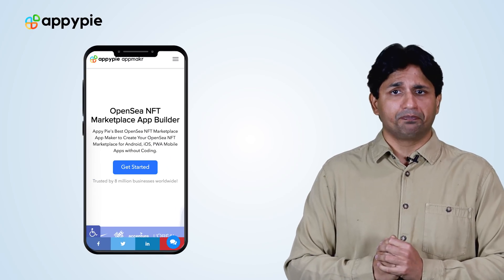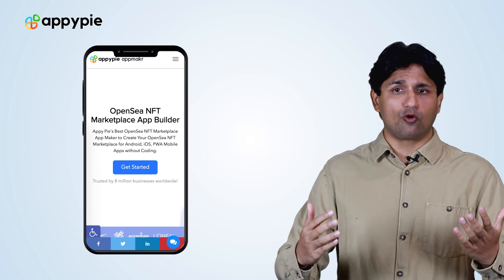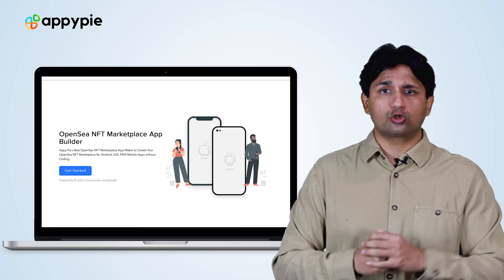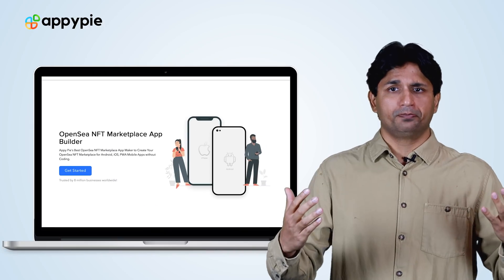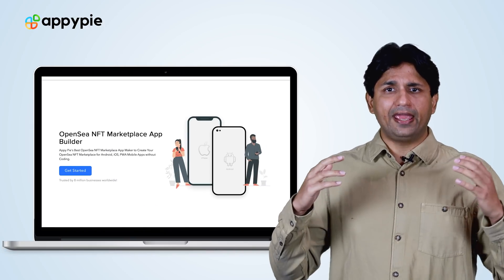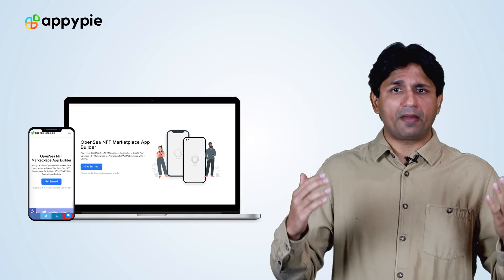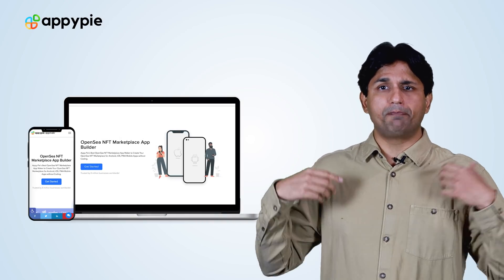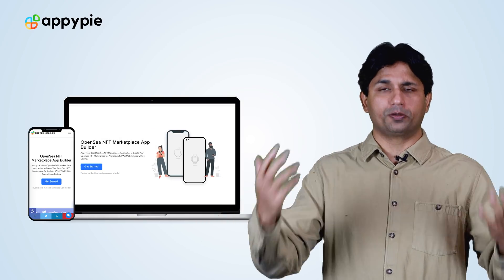How to Create an NFT Marketplace App using Appy Pie's App Builder - No Coding Required!!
In this video, we'll explain how to create an NFT marketplace app powered by OpenSea using Appy Pie's No-Code App Maker.

Appy Pie's NFT Marketplace App Builder allows you to make NFT marketplace apps in minutes without any coding skills and technical knowledge. All you need to do is go to our online app maker software, enter the name of your marketplace app, select a category for your NFT marketplace app, pick a color scheme for your marketplace app, add features to your NFT marketplace app, customize the appearance of your marketplace app, select the best app plan and you are ready to publish your NFT marketplace app to Google Play Store and Apple App Store in a few minutes.

0:00 Intro
0:10 How to create an NFT marketplace app using Appy Pie AppMakr
0:25 Create NFT marketplace app
0:42 Go to features section on Appy Pie AppMakr
0:44 Add NFT feature
0:48 OpenSea
0:53 Get OpenSea API
1:02 Paste OpenSea API
1:07 Test the app
1:15 Publish your NFT marketplace app to Google Play and iTunes
1:28 Outro